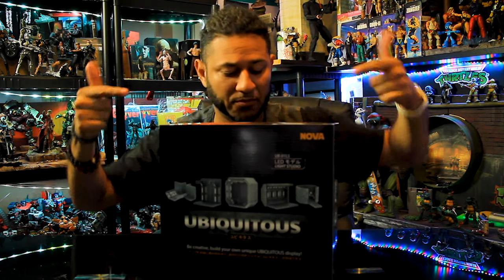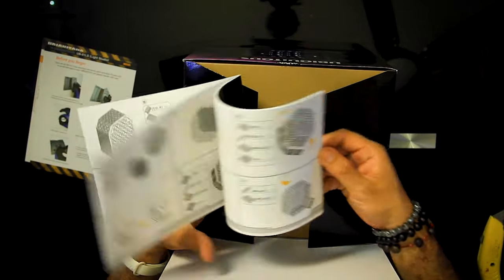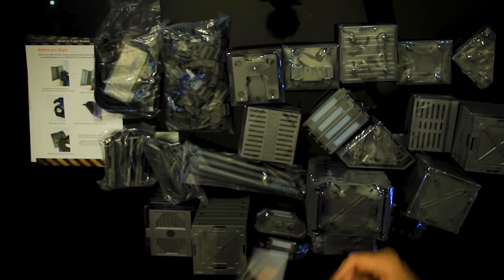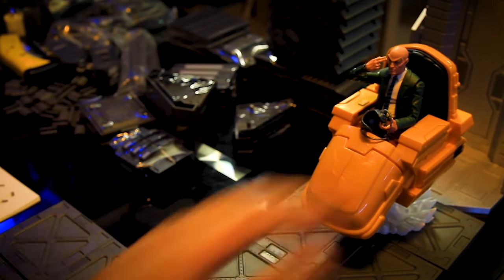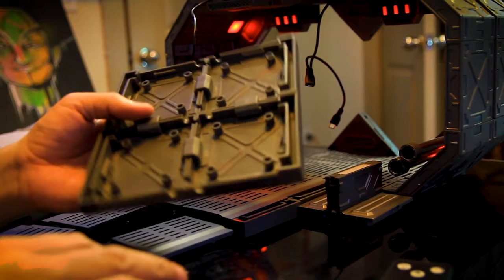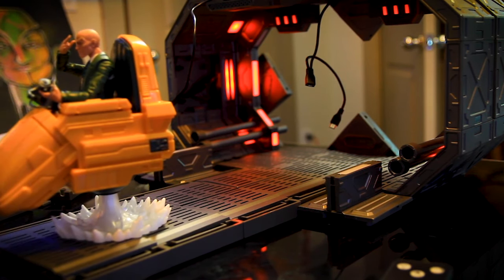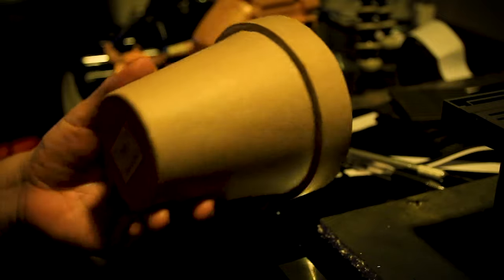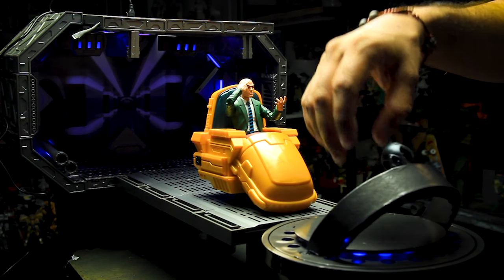Professor X Cerebro Diorama from X-Men | NOVA Ubiquitous | Vlog121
Driporama vlog -Professor X Cerebro Diorama | NOVA  Ubiquitous  | Vlog121

Unboxing Review and Showing you the process of Professor X Cerebro Diorama | NOVA  Ubiquitous  Build  Custom Enjoy !!!